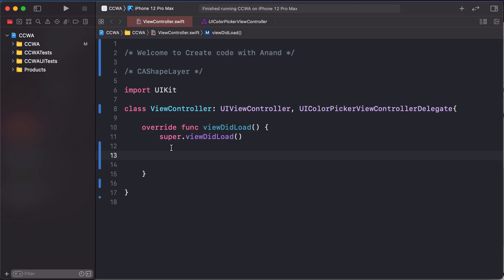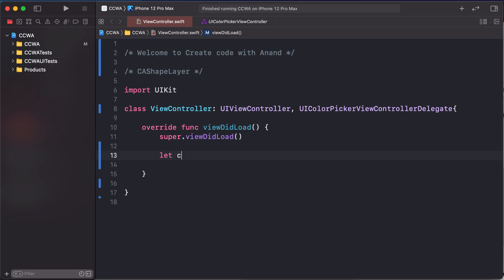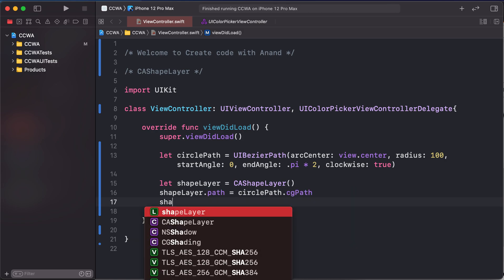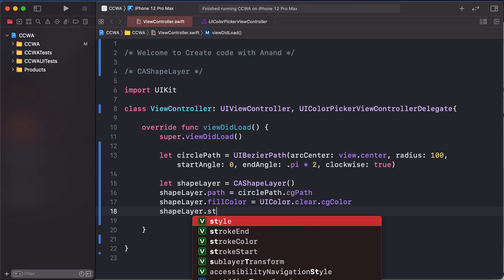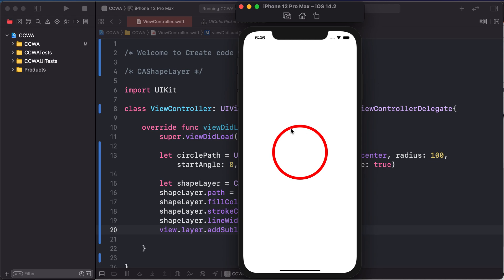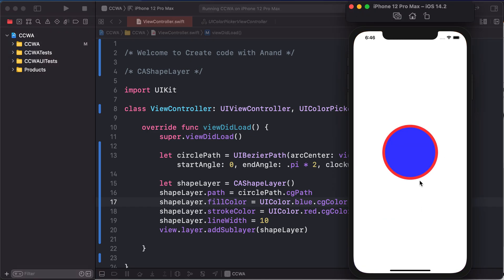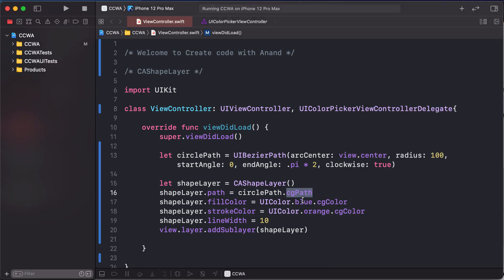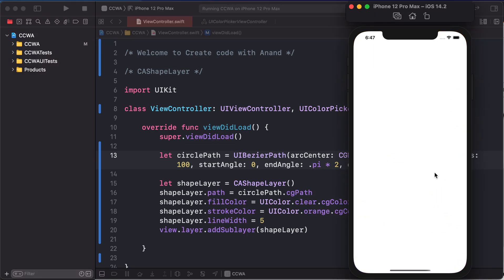59. CAShapeLayer in Swift - Learn Swift For Beginners